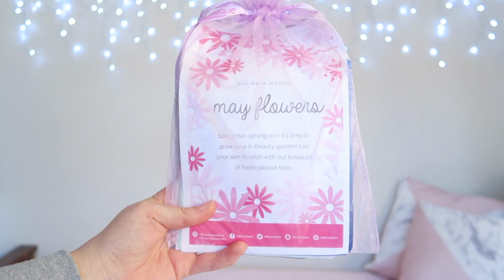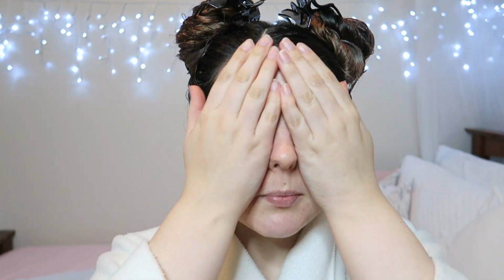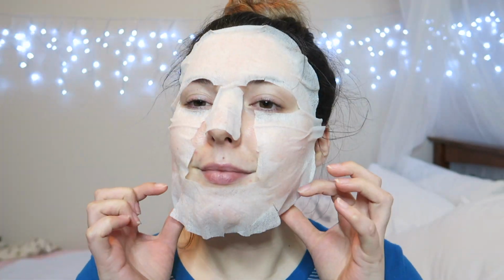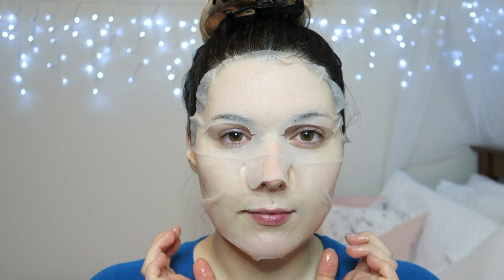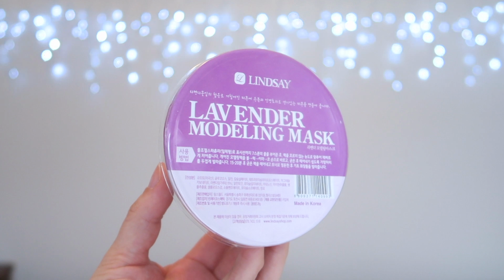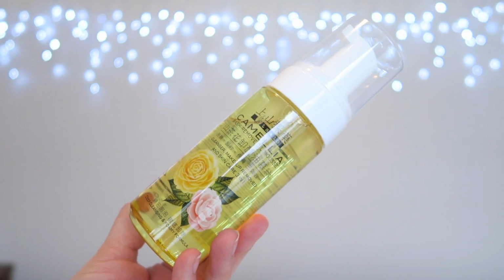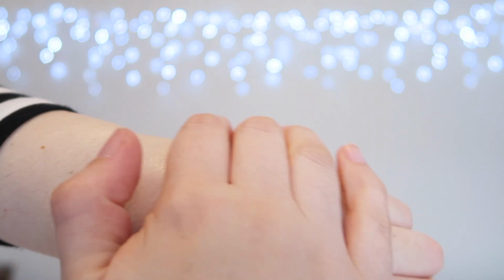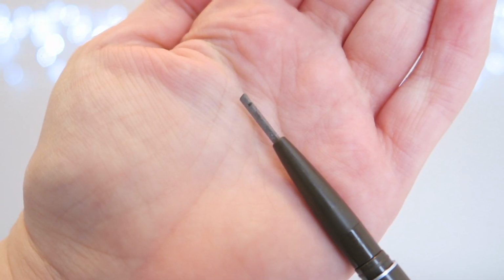Provided for Review: Beauteque May Mask Maven and BB Bag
Thank you so much to Beauteque for sending these bags for review!

Beauteque.com: YOUTUBE10